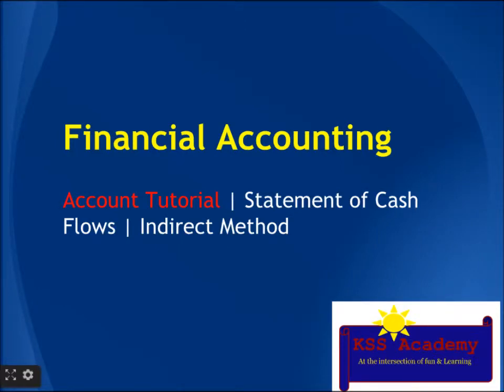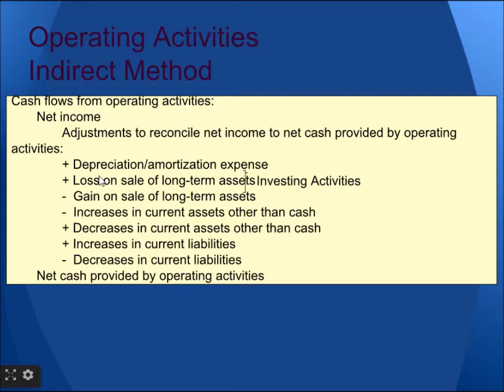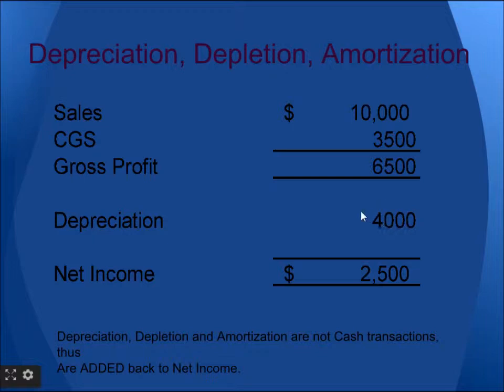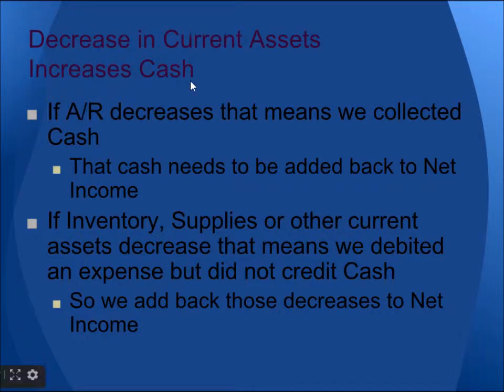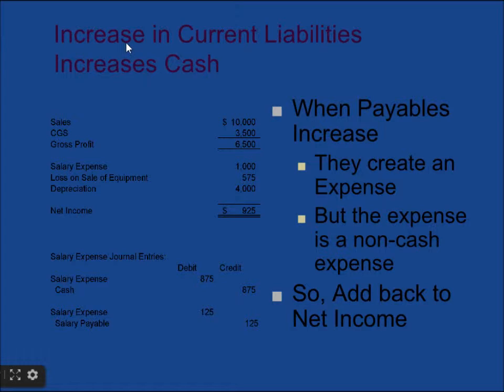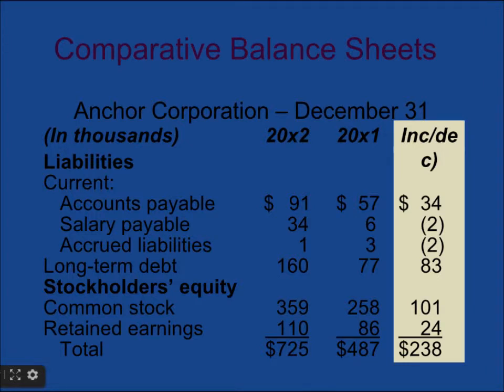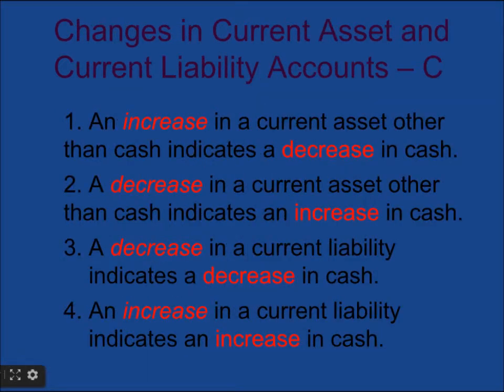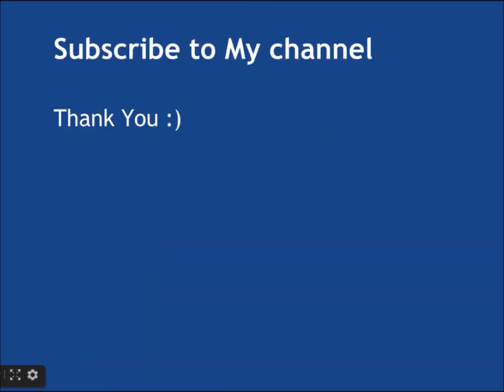Financial Accounting Online Tutorial 17 | Statement of Cash Flows | Indirect Method With Example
Financial Accounting Online Tutorial 17 | Statement of Cash Flows for Operating Activities | Indirect Method With Solved Example.
Here are the steps for calculating the cash flow from operations using the indirect method:
Start with net income.
Add back non-cash expenses
Adjust for gains and losses on sales on assets.
Account for changes in all non-cash current assets.
Account for changes in all current assets and liabilities except notes payable and dividends payable.
For current assets follow rule "Increase-Decrease" and Decrease-Increase"
For current Liabilities follow rule: Increase-Increase and Decrease-Decrease"
Watch the tutorial to understand more on this rule.